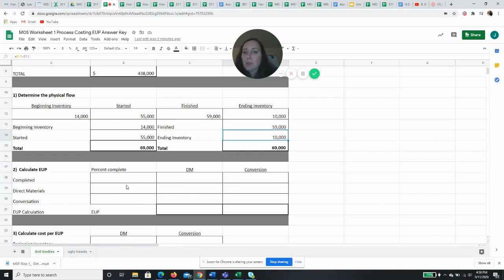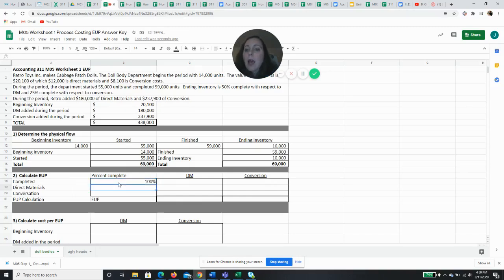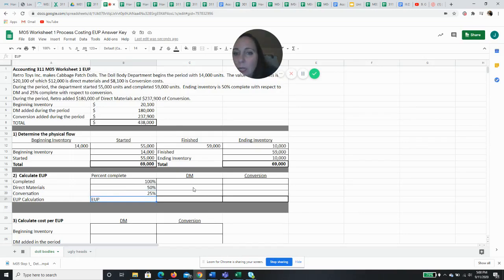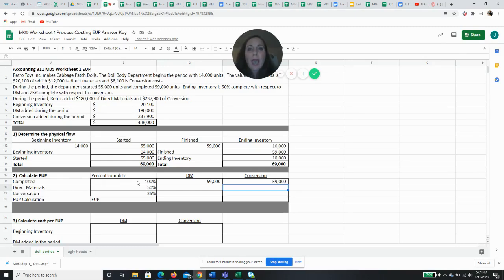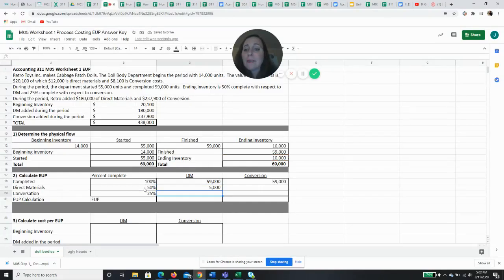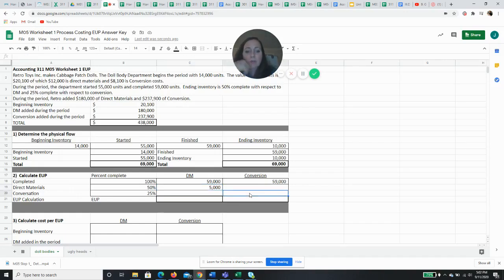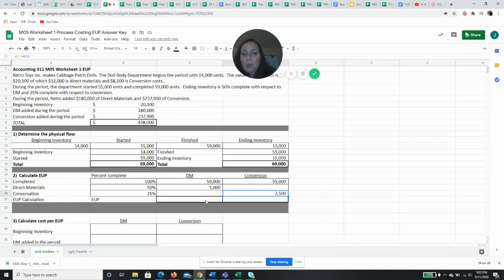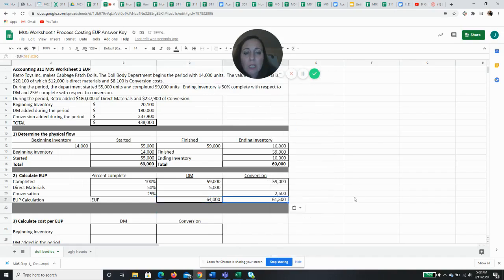Step 2 Calculate EUP